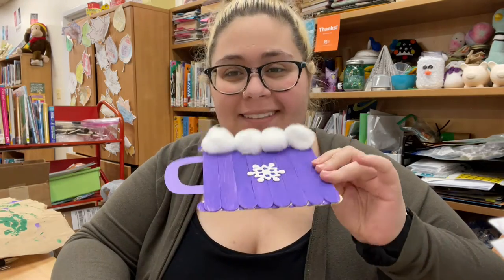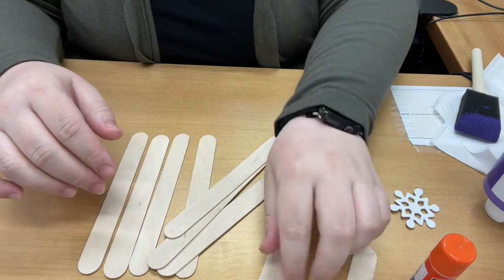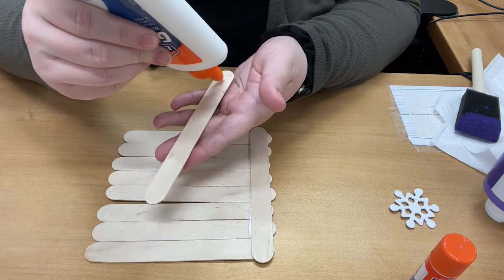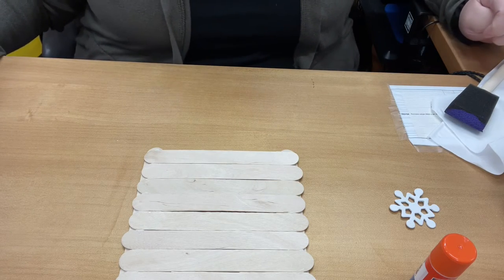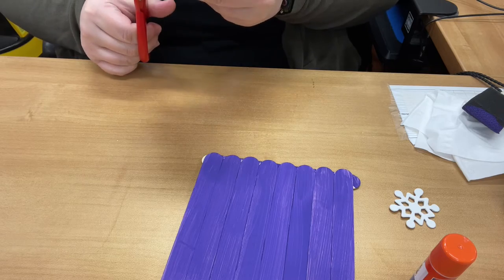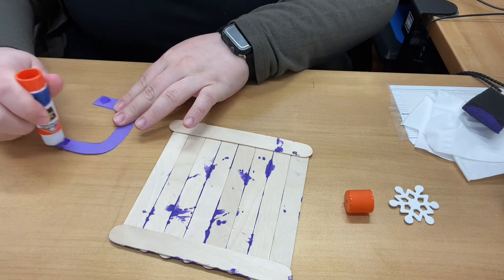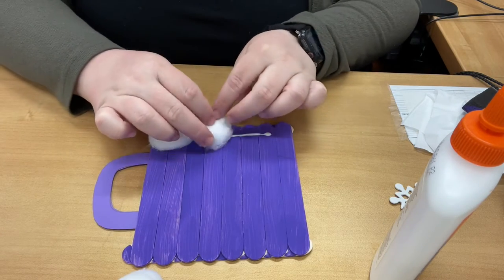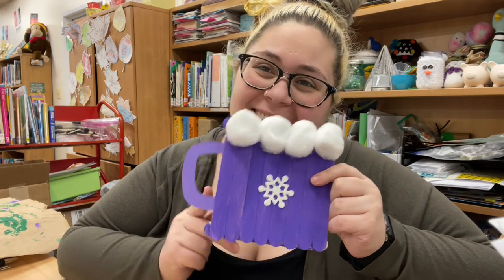Storytime Craft on 1/27 with Ms. Geneva